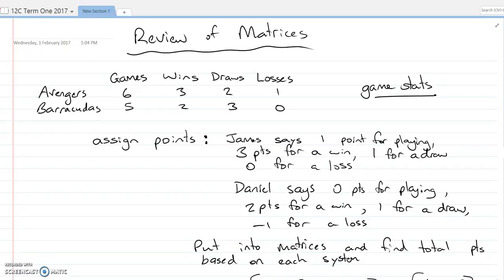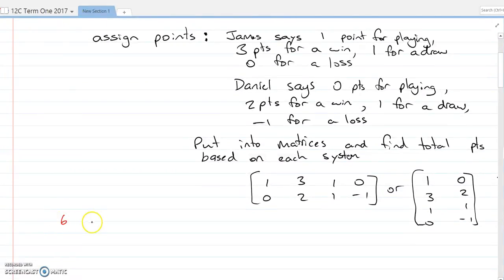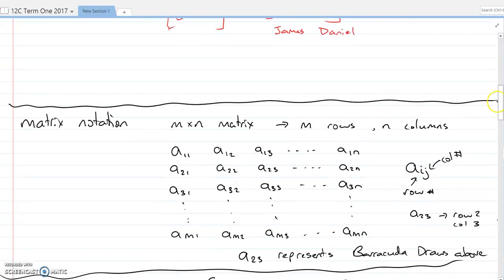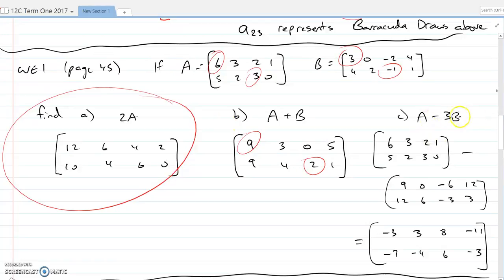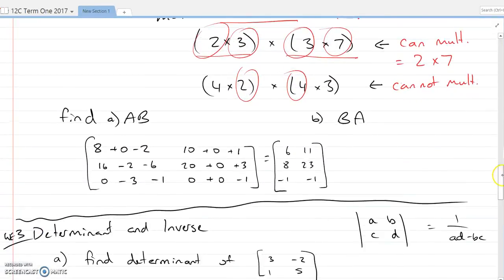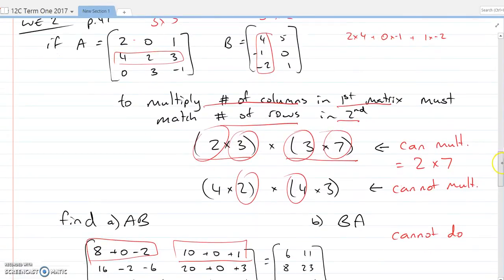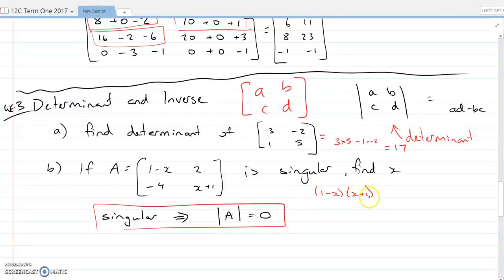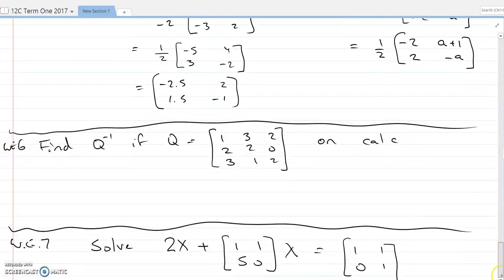matrix revision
for my maths c class